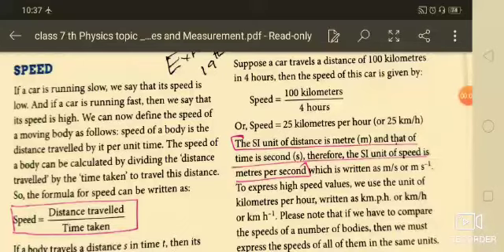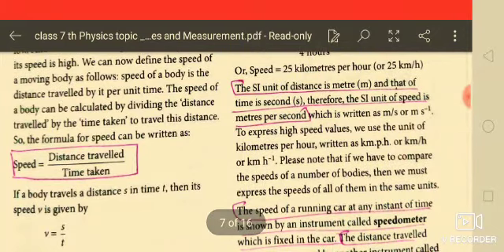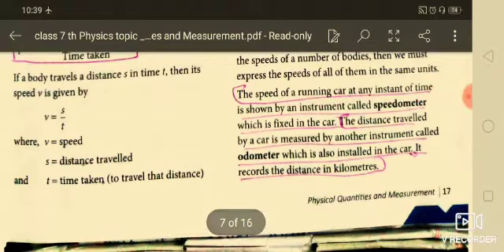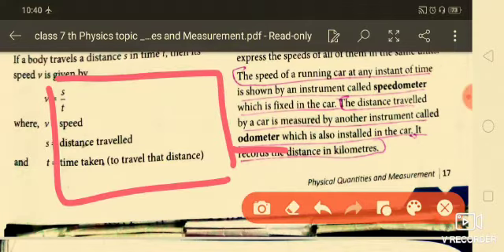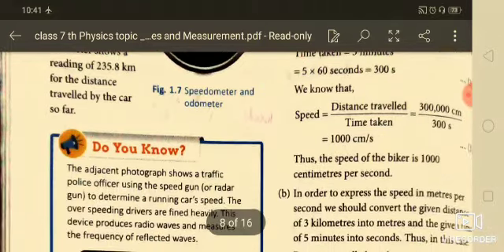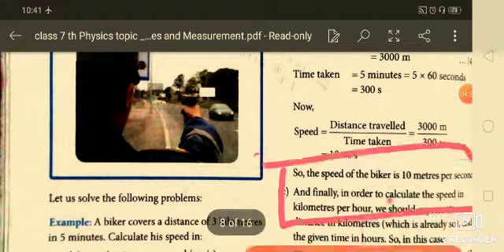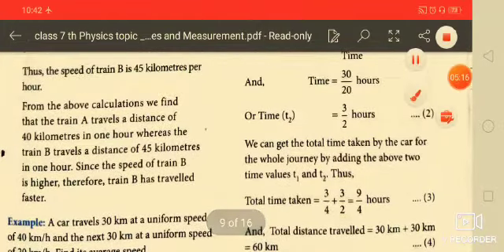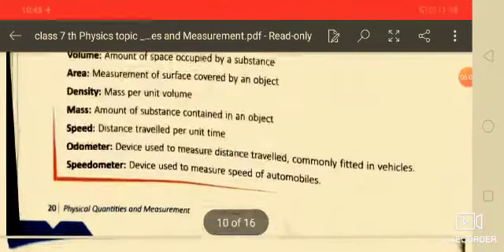Class VII Physics Ch1 Physical Quantities and Measurement Part 3